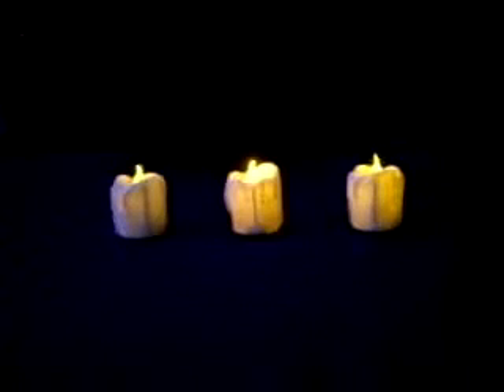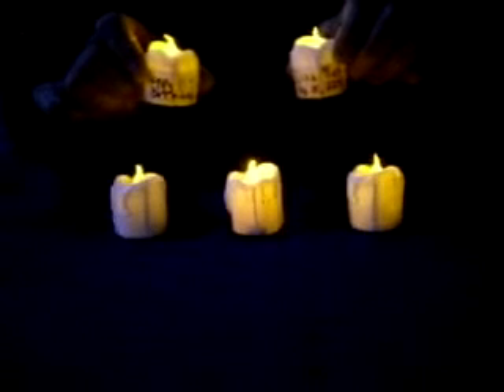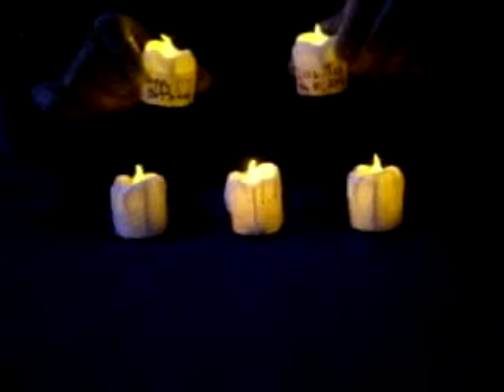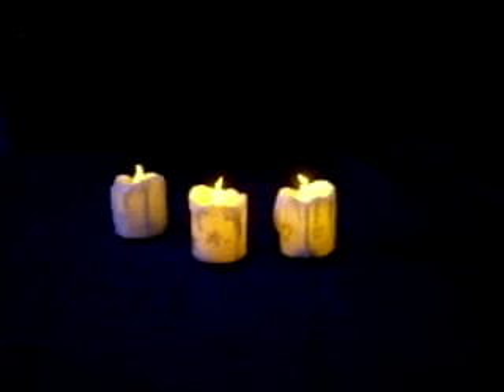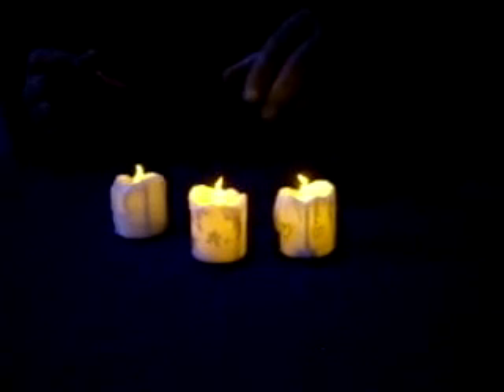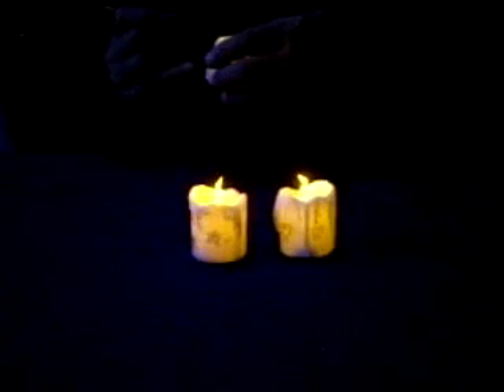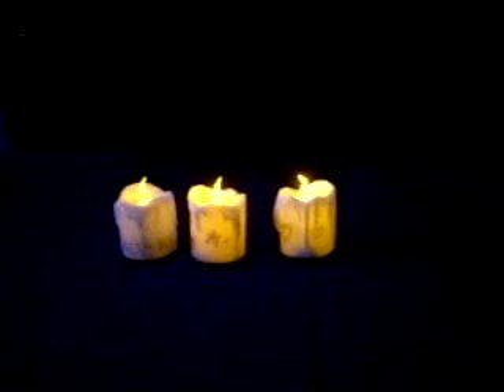Decorate your Extraordinary Gadget candles with markers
Use permanent markers to decorate your battery candles from Amazon for holidays, occasions, parties, weddings. You can make designs, pictures, words.